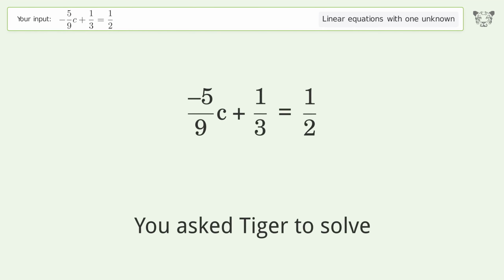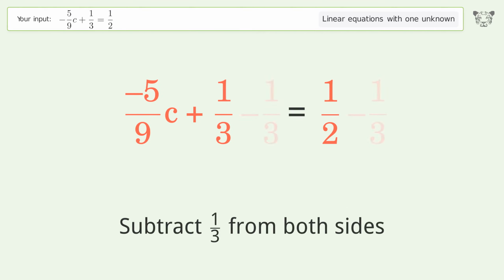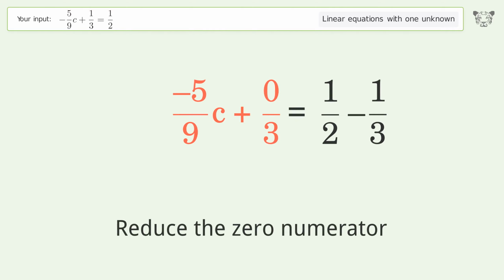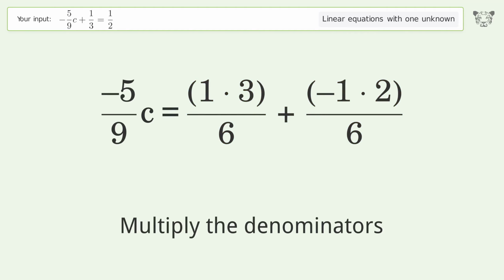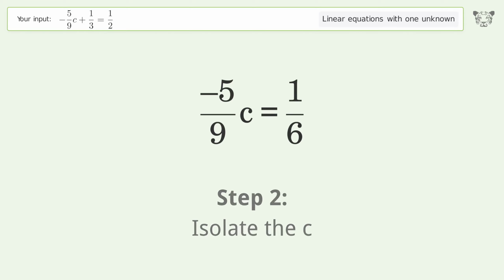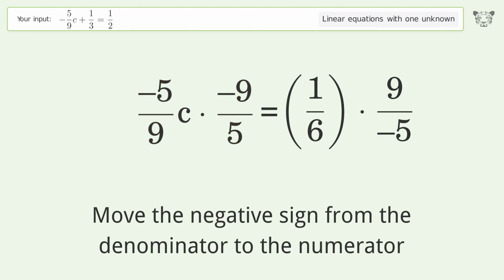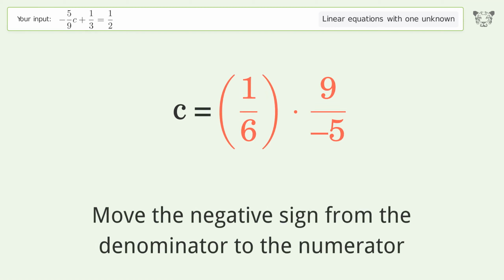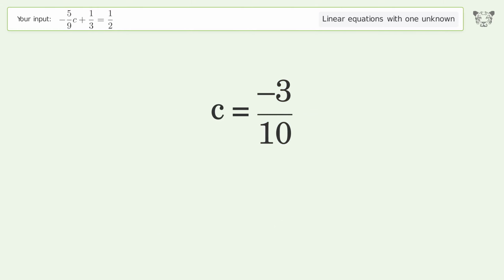Solve -5/9c+1/3=1/2: Linear Equation Video Solution | Tiger Algebra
Struggling with -5/9c+1/3=1/2? Watch our step-by-step video on Tiger Algebra to master this linear equation effortlessly. Also check out for more tips and tricks for dealing with linear equations with one unknown